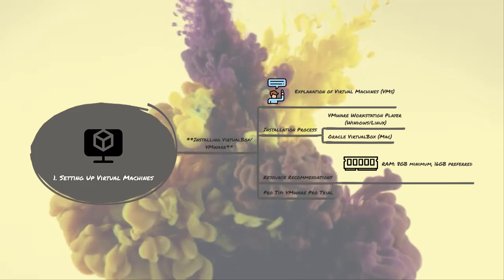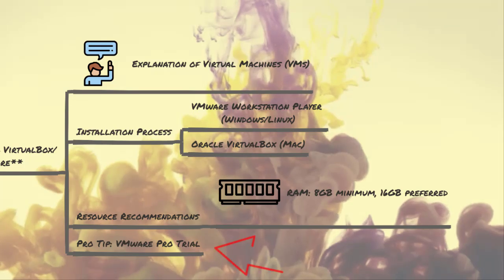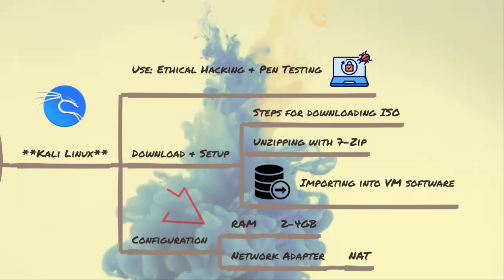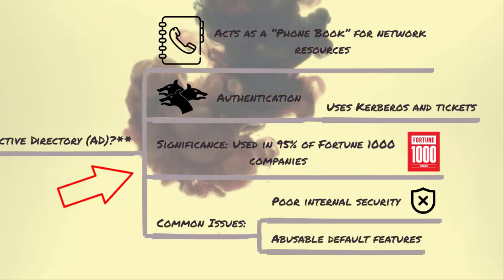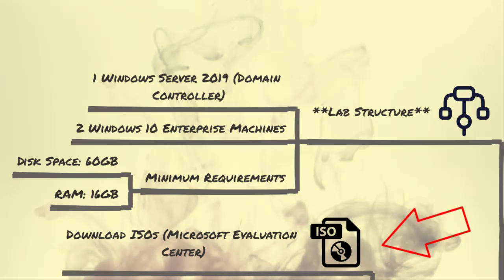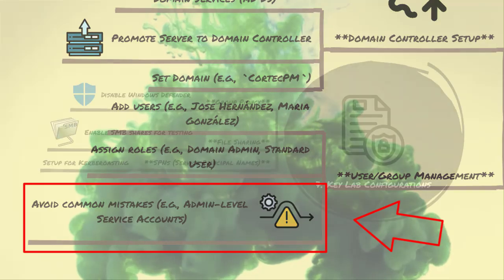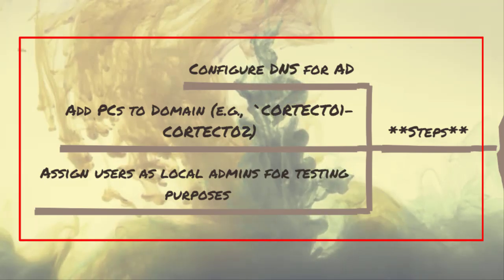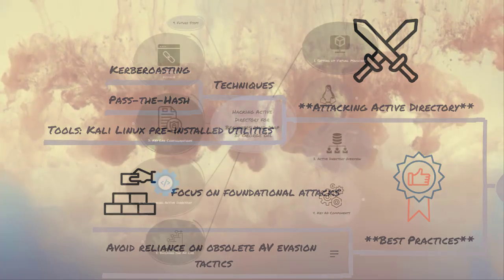Hacking Active Directory for Beginners a mile high overview